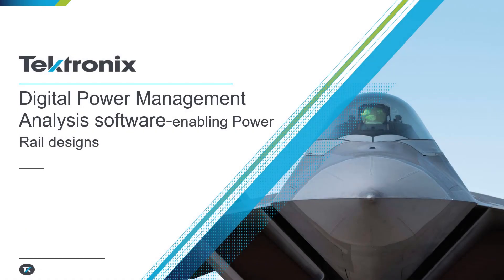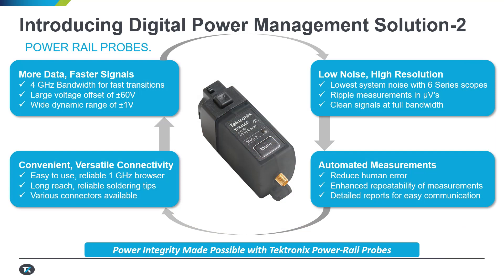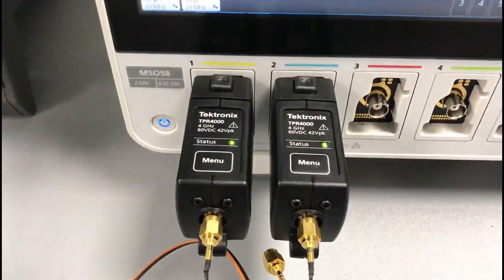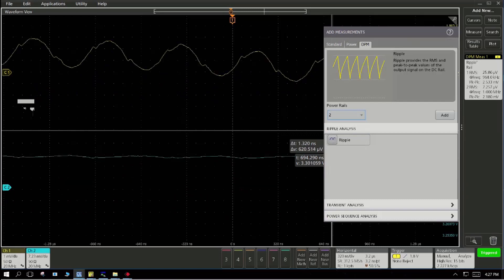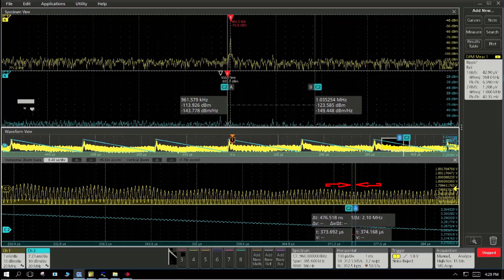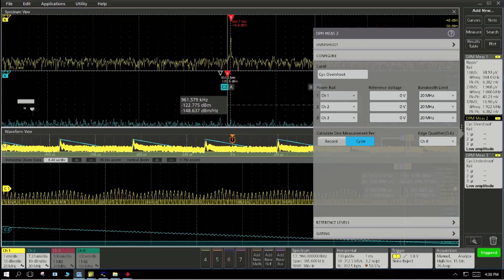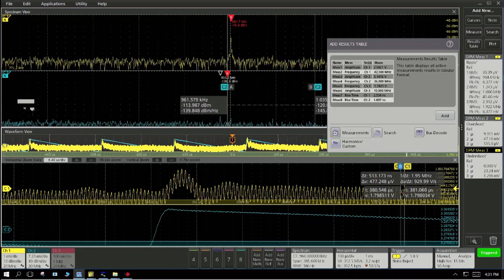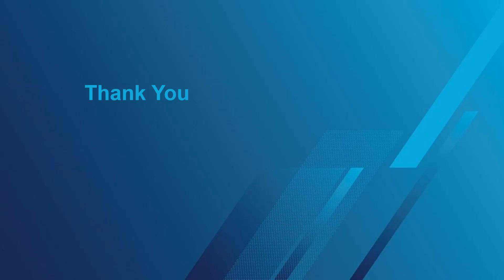How to Make Fast Automated Power Rail Ripple Measurements with 5 and 6 Series MSO Oscilloscopes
See how to use 5/6 Series oscilloscope with special power rail measurement automation software to automatically measure ripple and analyze its spectrum on multiple power rails at once.